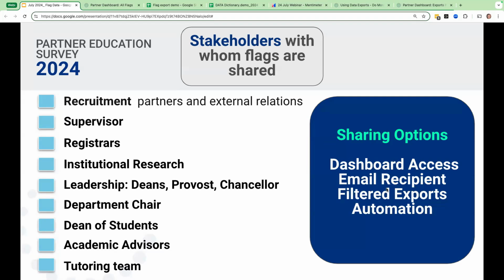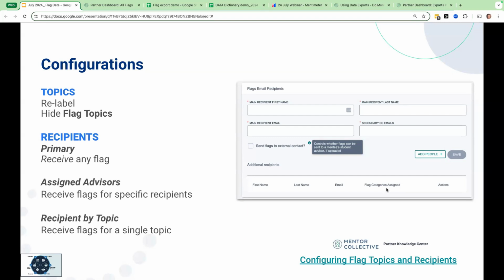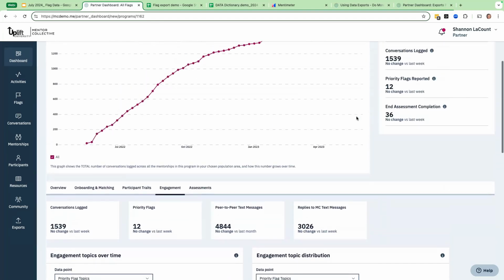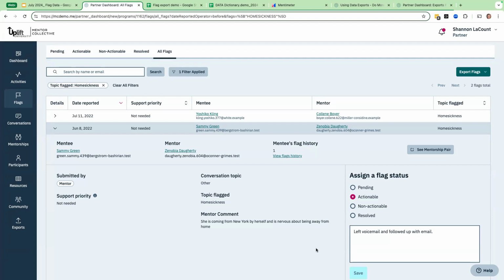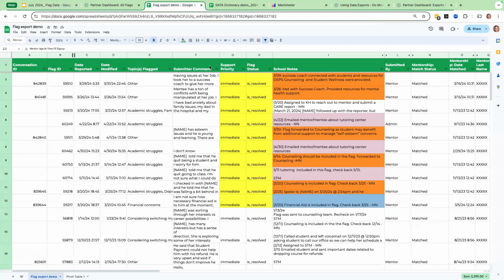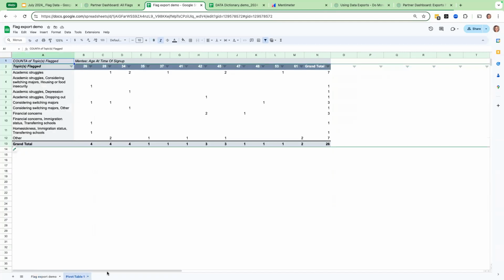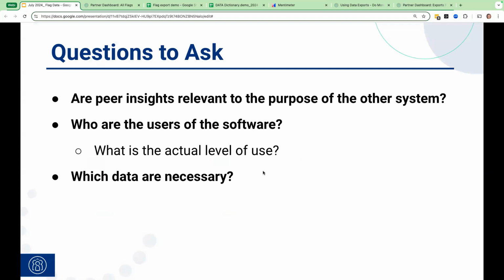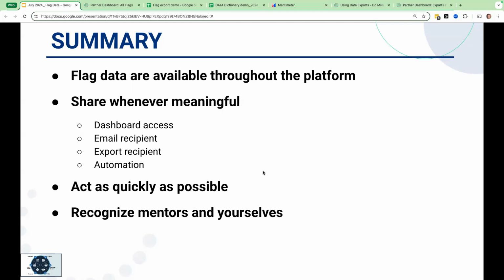How to Share Flag Data Across Your Institution